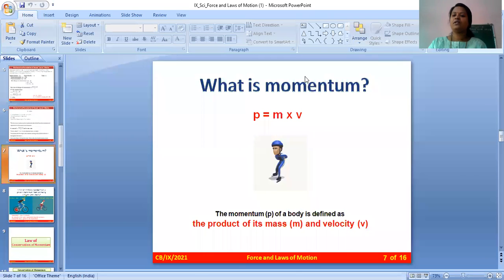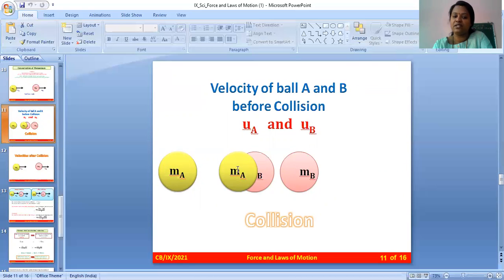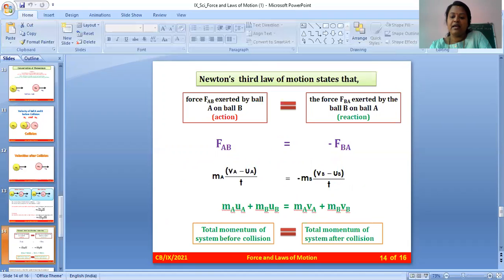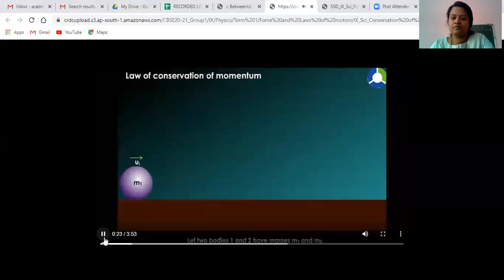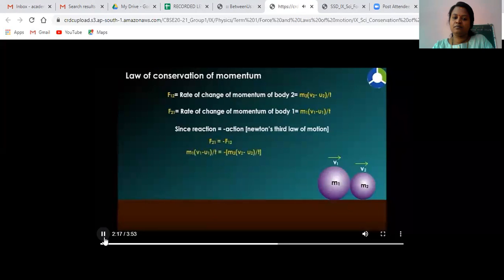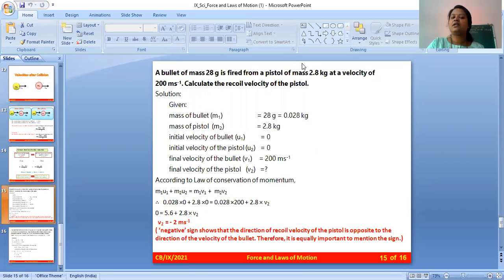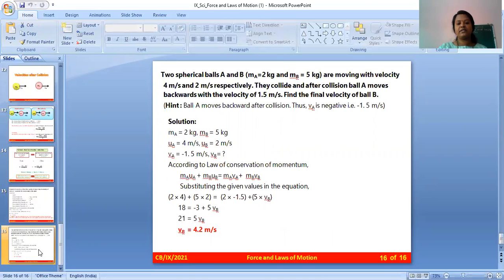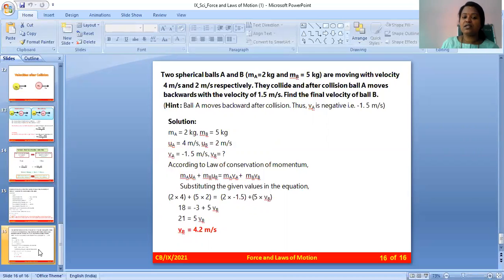PODAR INTERNATIONAL SCHOOL MANGALORE GRADE IX SCIENCE PHYSICS FORCE AND LAWS OF MOTION PART III